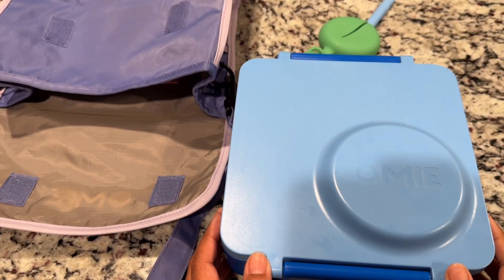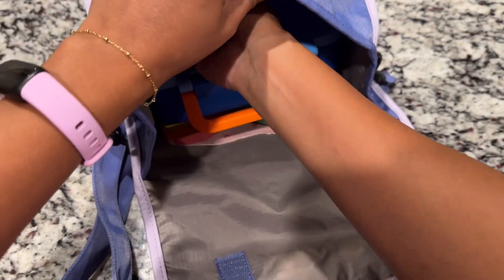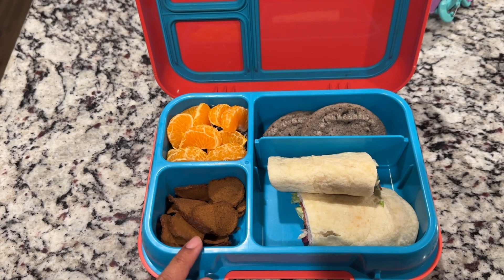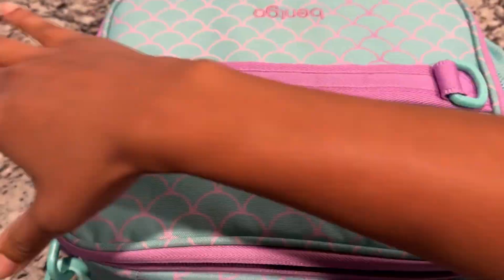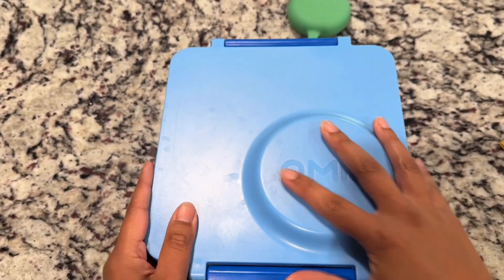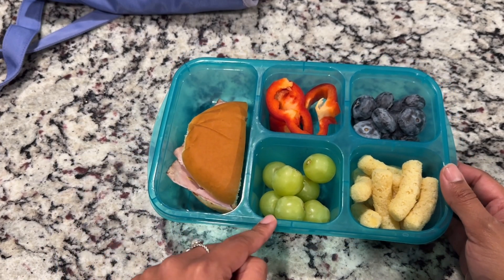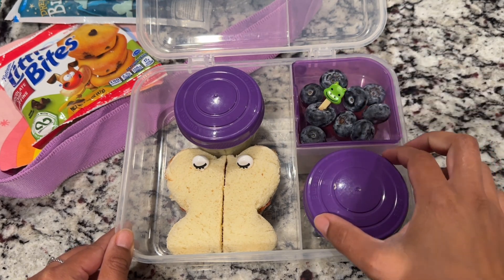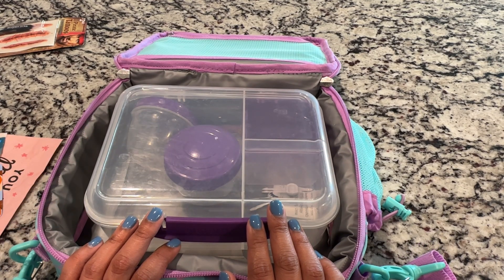School Lunches 2023 / School Lunch Ideas / A Week of Bento Lunchbox ideas